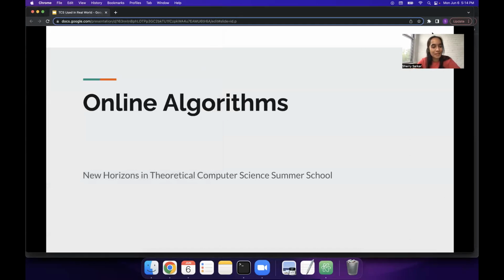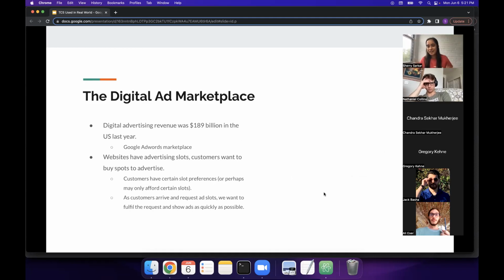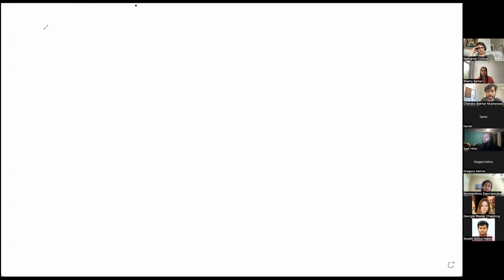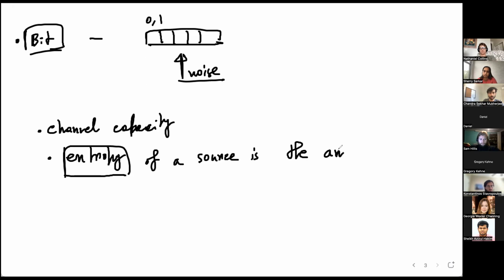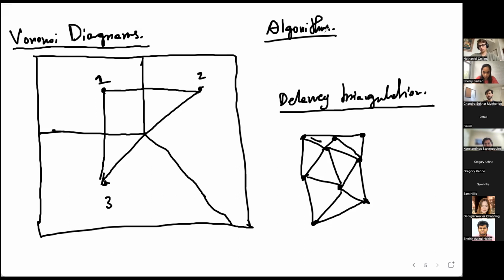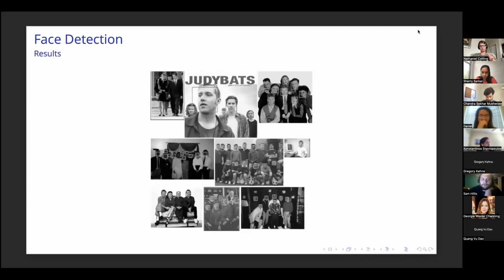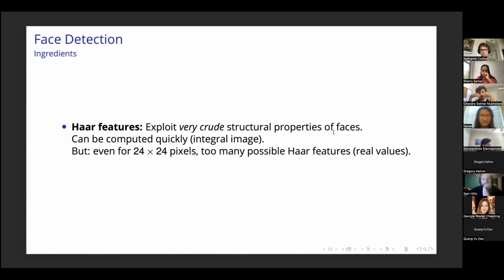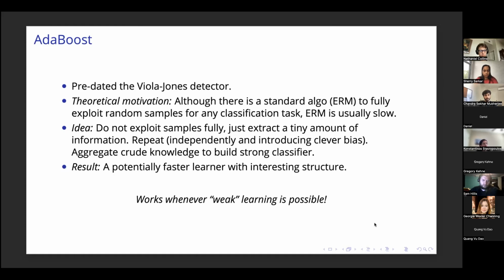Plenary Talk: TCS in the Real World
Part of the New Horizons in Theoretical Computer Science summer program